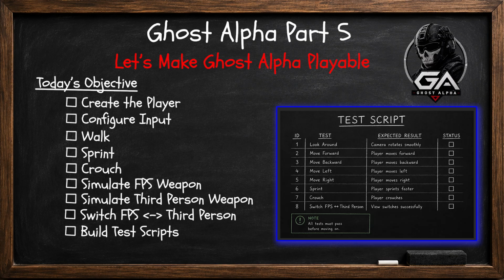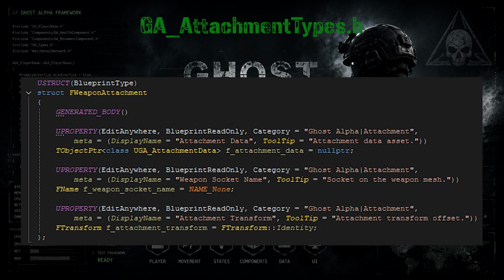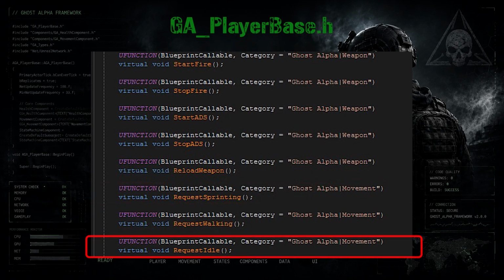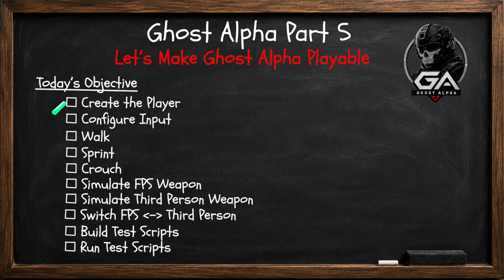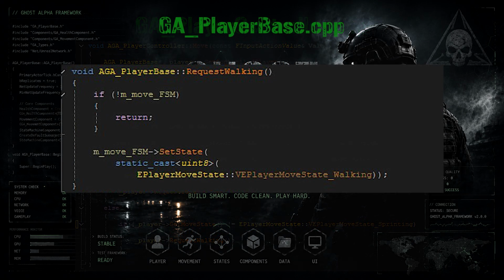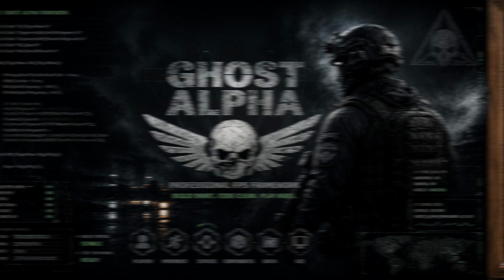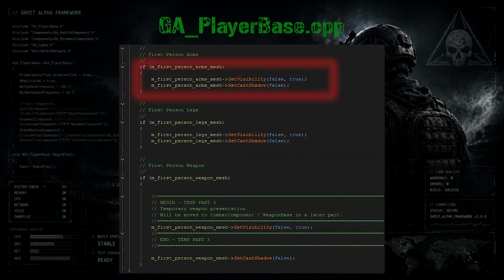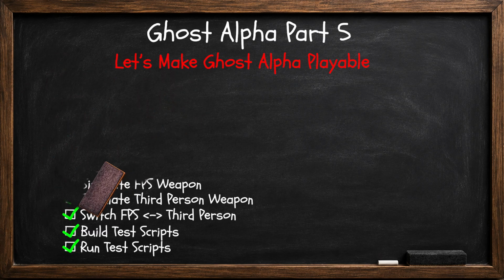HOW TO: Build First- and Third-Person Weapons in One Character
Learn how to establish clear software project planning for Ghost Alpha. We define the specific coding objectives needed to make the project playable.

Ghost Alpha development requires more than just writing lines of code. This guide walks you through the essential step of setting clear goals before starting any technical work. If you are a developer looking to improve your programming workflow, this approach ensures your software development process remains structured and focused on functionality.

We break down how to outline your coding objectives effectively, ensuring that every feature has a purpose before implementation begins. By treating your project with this level of discipline, you avoid common pitfalls and keep your development cycle on track. This method is crucial for anyone building complex applications or games from scratch.

00:00 Introduction
00:21 Objectives
03:29 Design Changes
04:09 Good Architecture
04:42 Create Player Intro
05:20 Include Type Headers
07:46 Completing the Player
13:38 Configure Input
16:49 Player Walk
18:07 Player Sprint
19:13 Player Crouch
21:00 Simulate FPS Weapon
21:32 Simulate Third Person Weapon
22:00 Switching FPS - Third Person
24:52 Build Test Script
26:15 Run Test Script
27:47 Outro